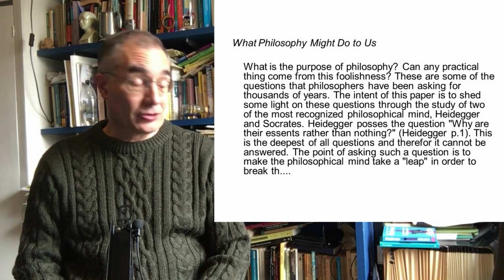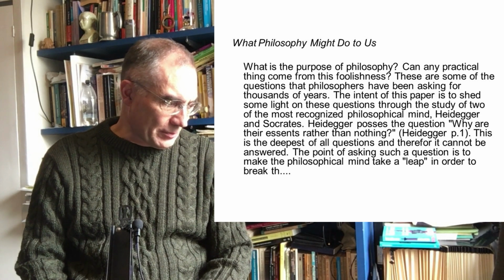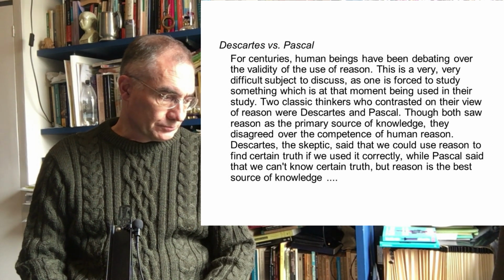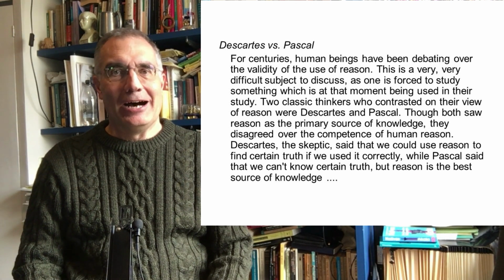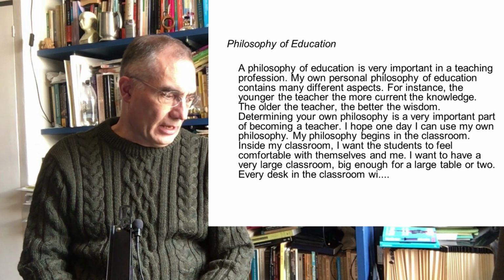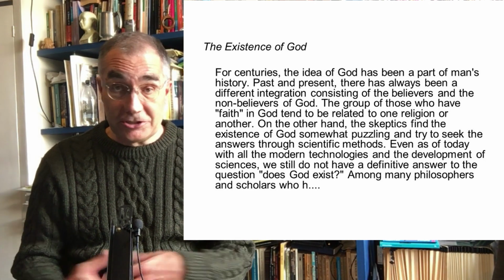Subject Taster: Philosophy - Reason and Persuasion - Part 1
Advice on how--and how not--to write a philosophy essay.